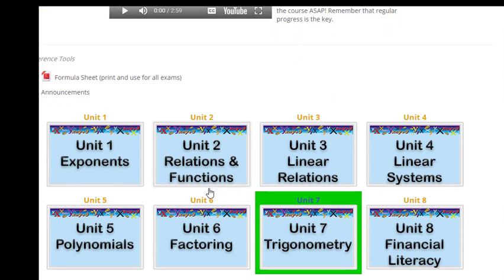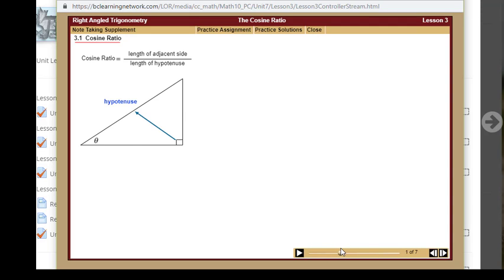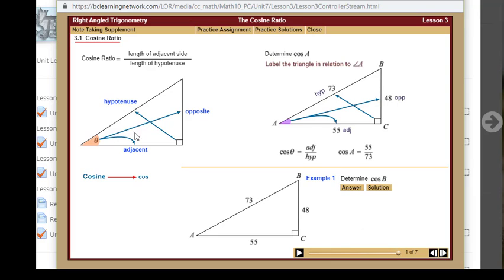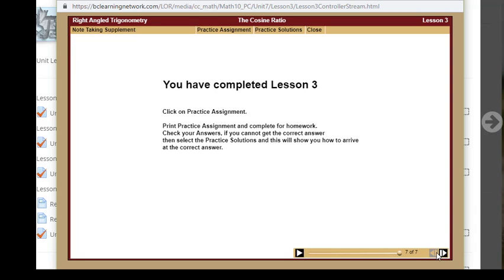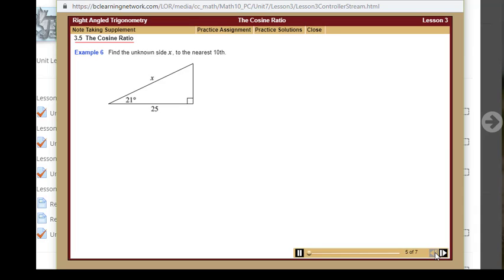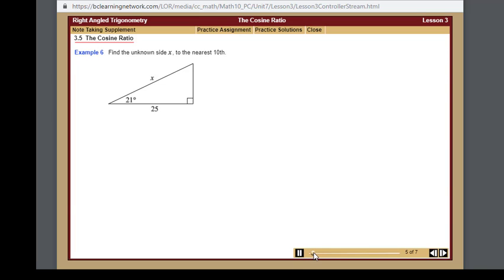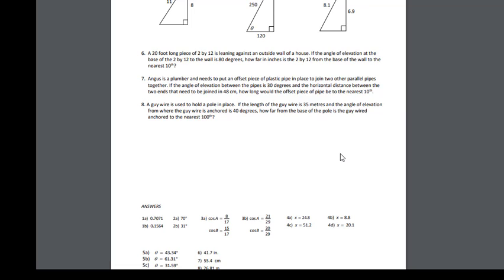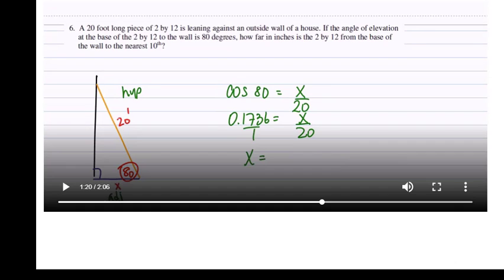Navigate Content Connection Math Lesson